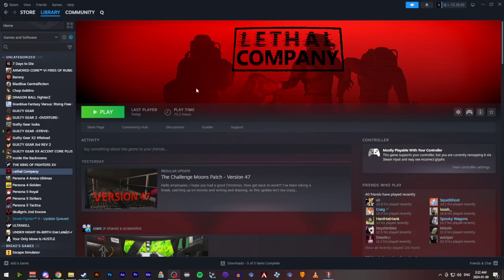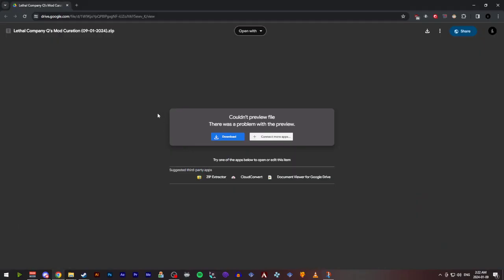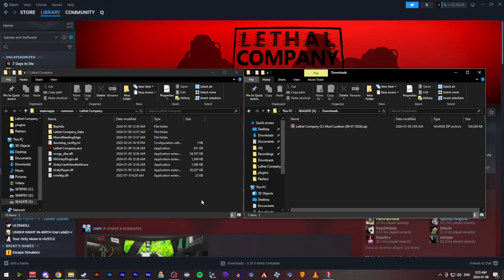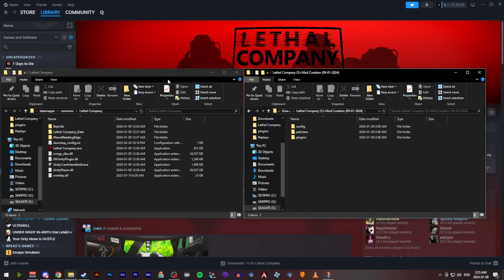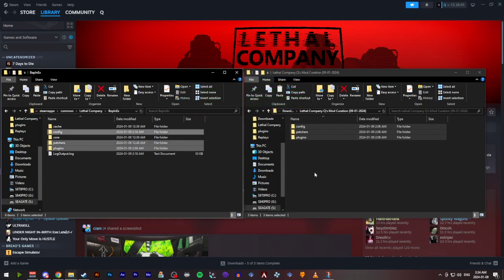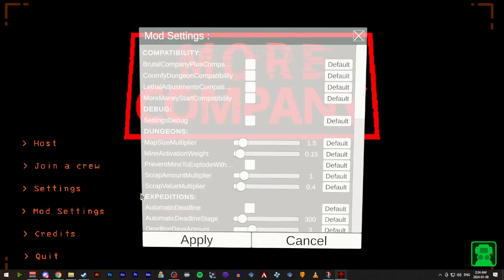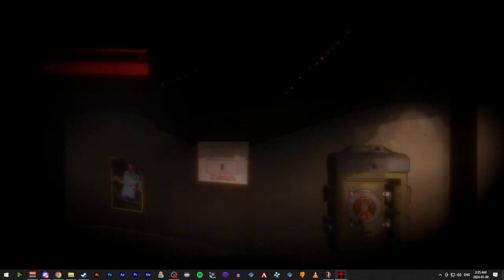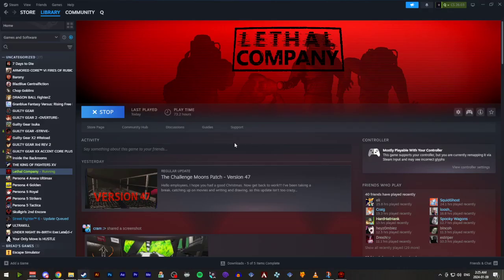Qs Mod Curation - Install Tutorial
A collection of mods that I put together from browsing - for my friend group to play with.

This is mostly intended for my personal use, and so I don't have to re-explain this every time.

[UPDATED - 17/02/2024]
The google drive folder containing the modpack: